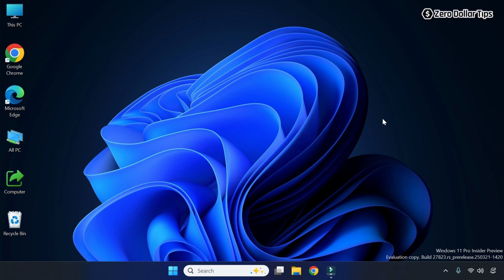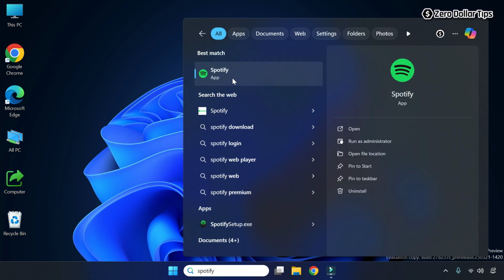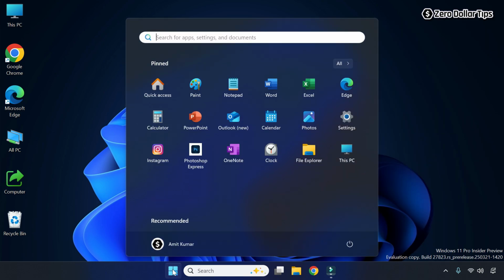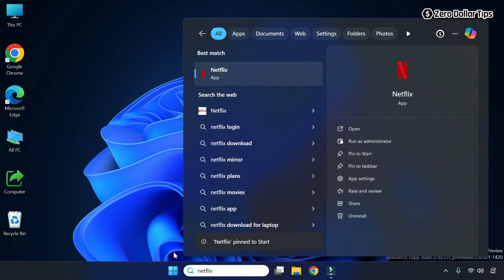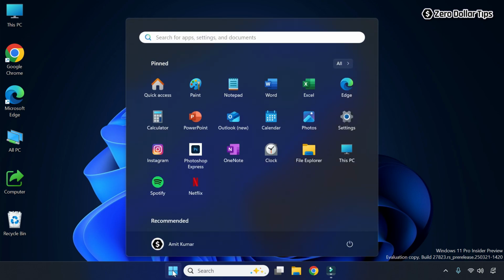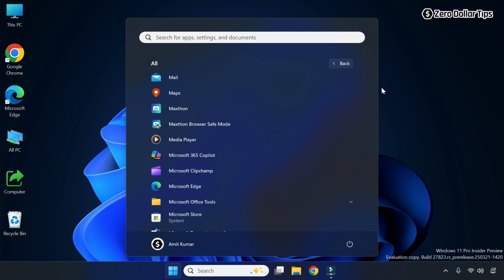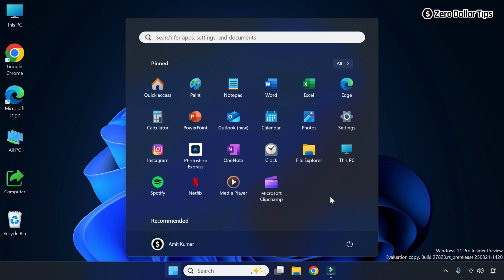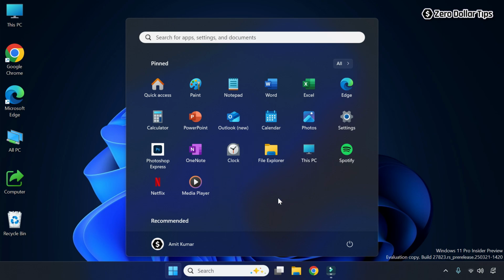How to Pin Apps to Start Menu Windows 11 [Step-by-Step Guide]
Learn how to pin apps to Start Menu Windows 11 for quick access. Also, find out how to pin an app to the Start Menu in Windows 11 and organize your start menu for optimal use.